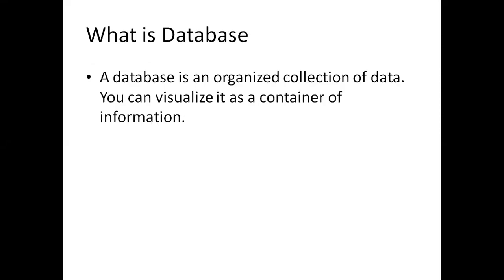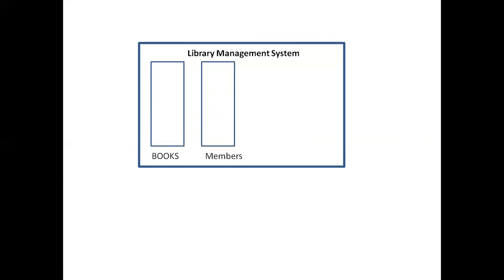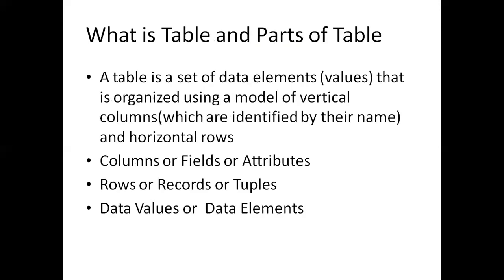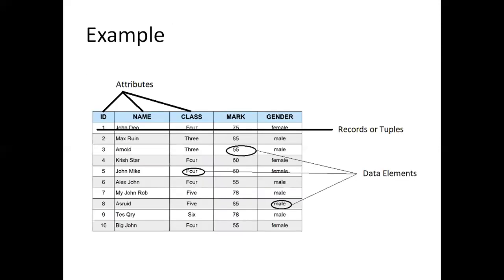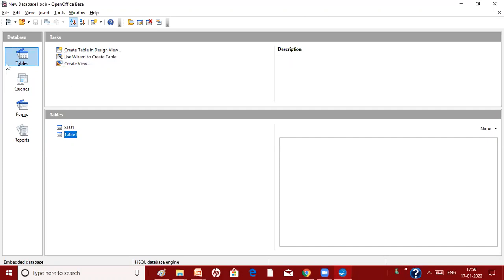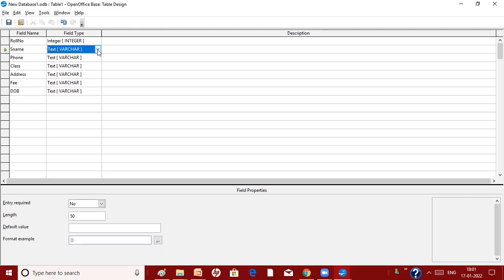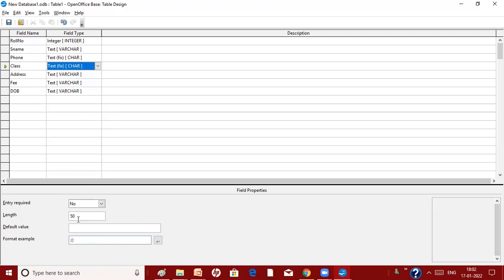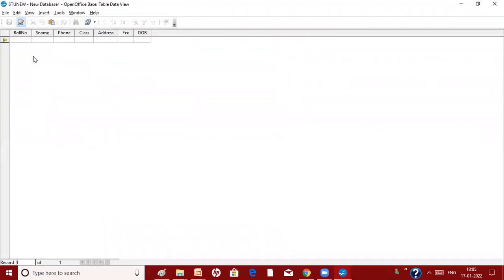DBMS : How to create table in open office DBase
Video is based on introduction of DBMS and table creation using open office Dbase